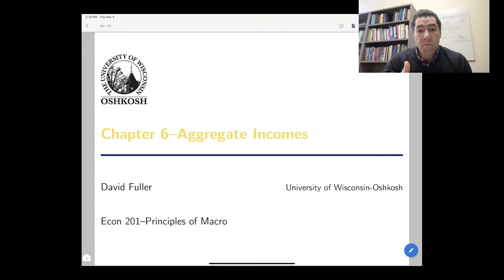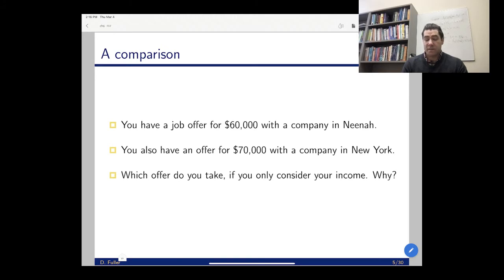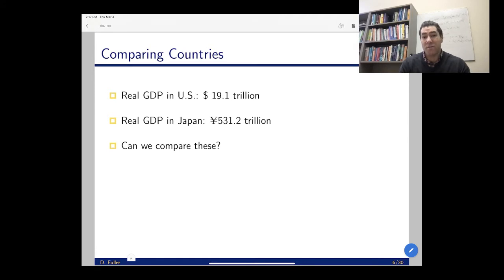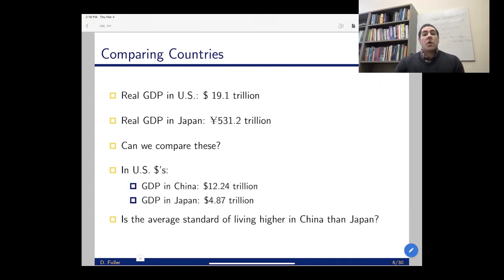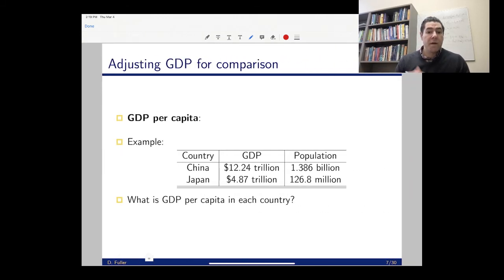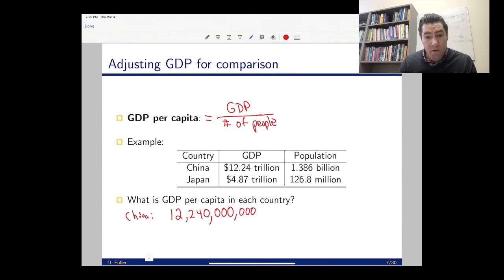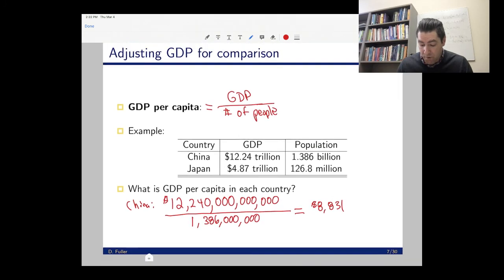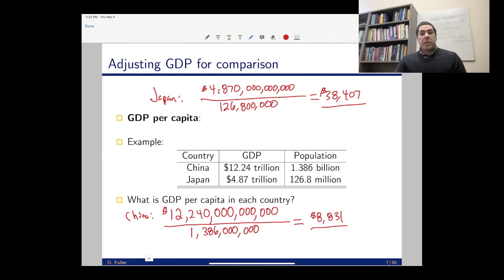Econ 204: Chapter 6-LO1